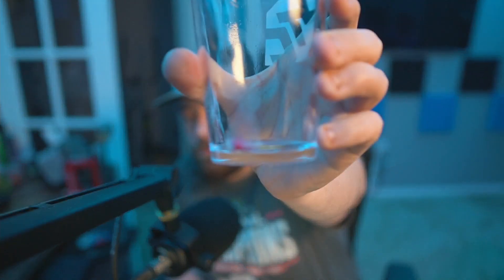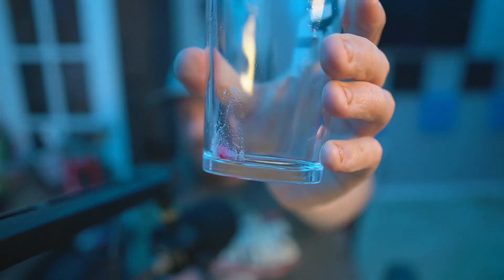GamerSupps GG Fuel Blue Dragon Review!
Next we have a mixture of the flavors I have! I have the components for what GamerSupps calls Blue Dragon. I made a 1/2 1/2 of Blue Razz and DragonFruit Punch mixture in 8 OZ of water to try this one.

I honestly still prefer the Blue Razz by itself but this isn't bad either. Pretty much on equal terms of the DragonFruit maybe a bit better because of the Blue Razz flavor.